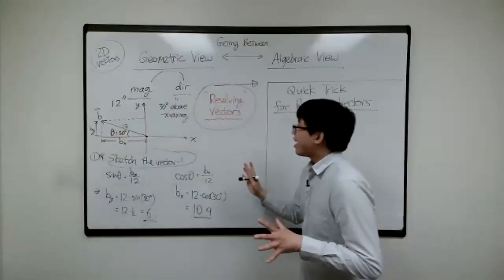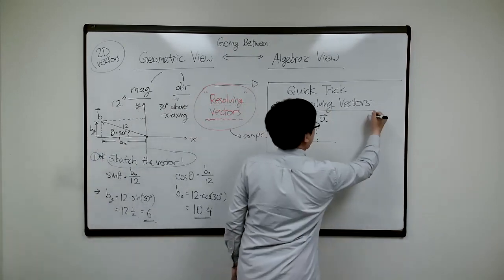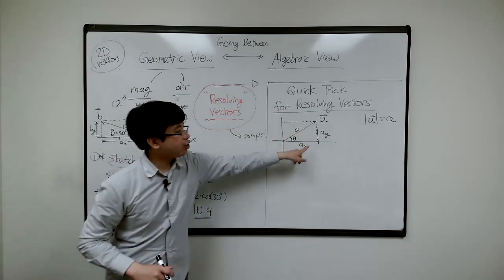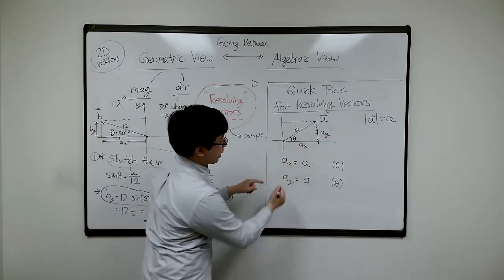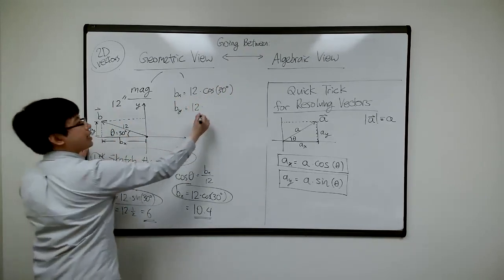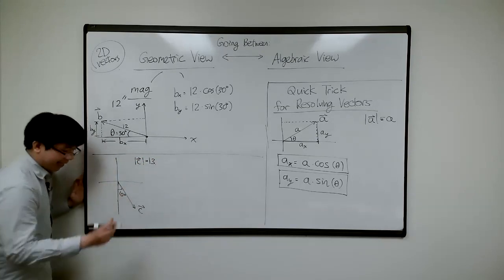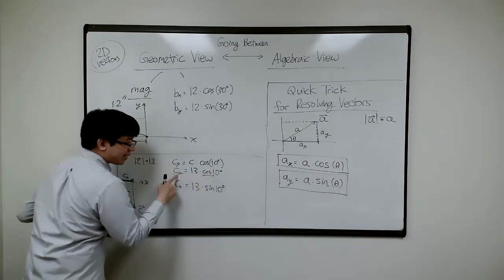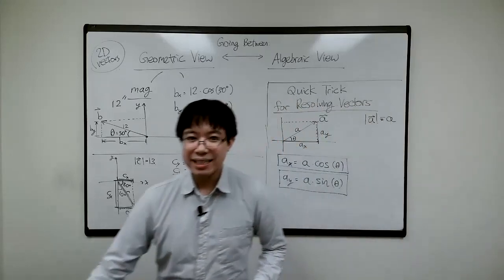P3A L2F. Resolving Vectors – A Quick Trick